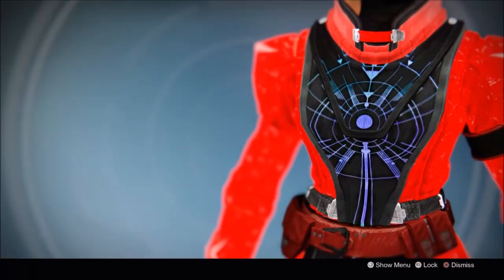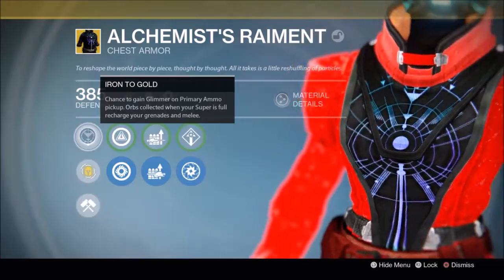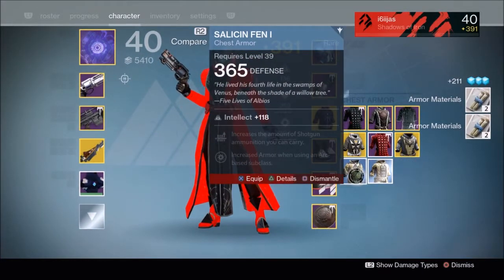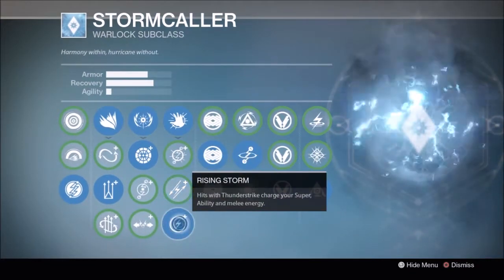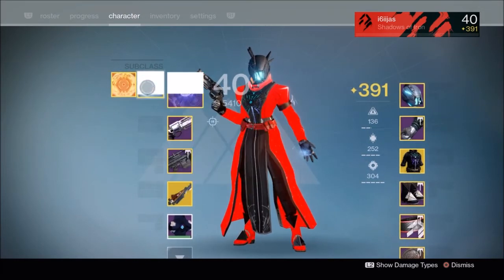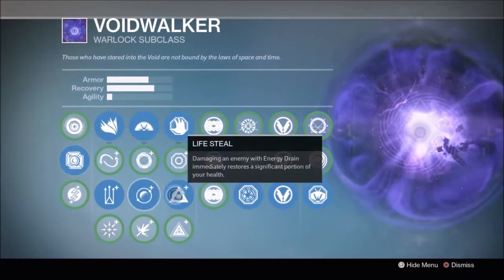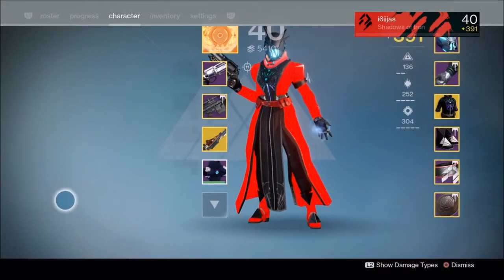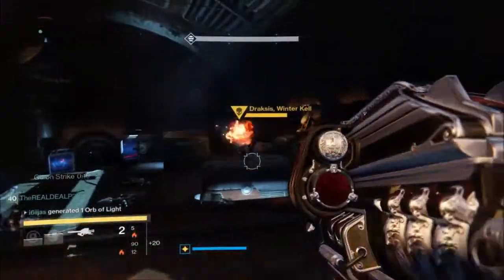Destiny - How To Optimize Alchemist's Raiment - Telesto/Gjallarhorn Bug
Gonna try to start a new series where I cover somewhat bad exotics, and try to create reasonable loadouts for them. Let me know what you think :)